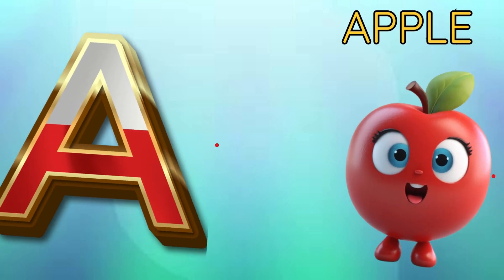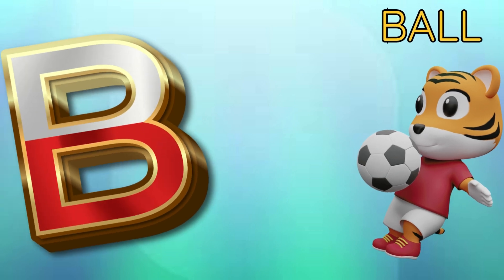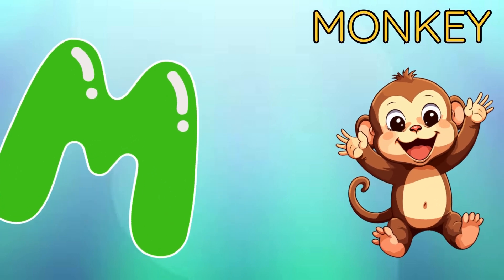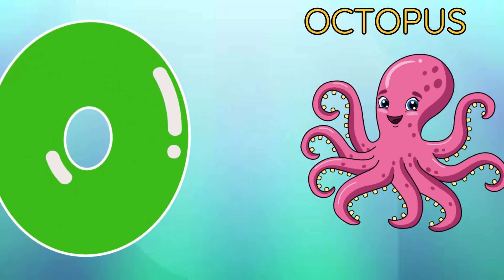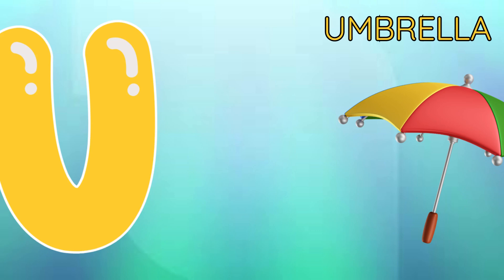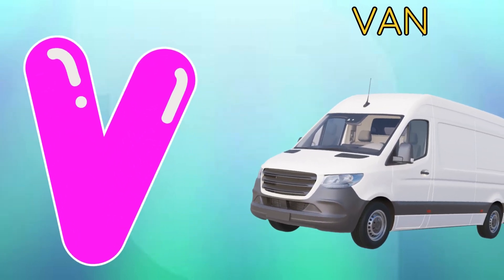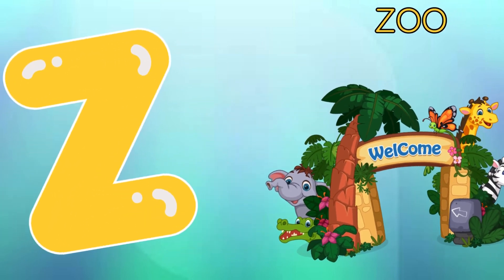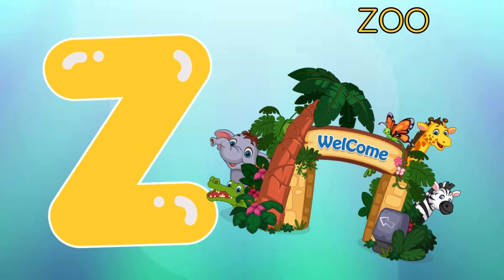ABC Phonics Song | Alphabet letter sounds | ABC learning for toddlers | Education ABC Nursery Rhymes